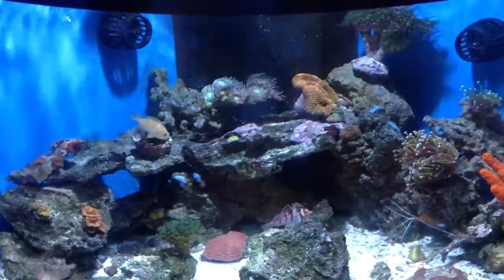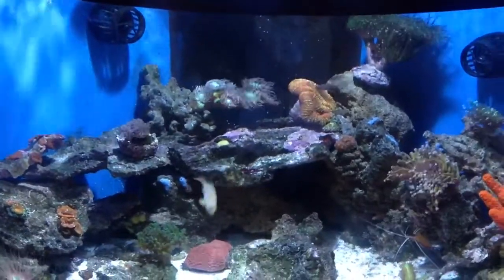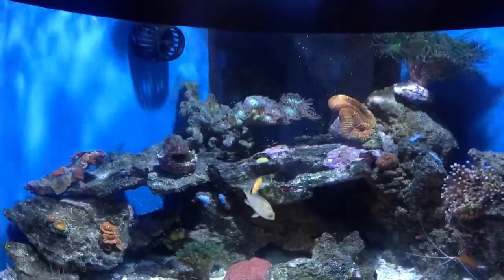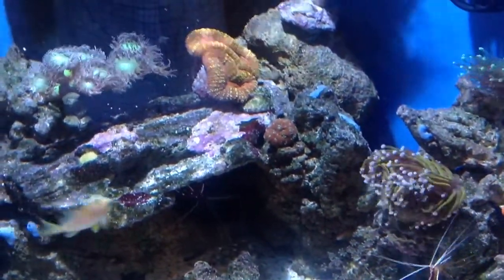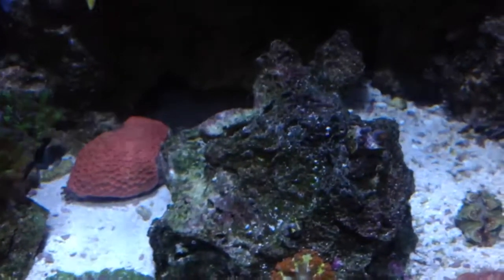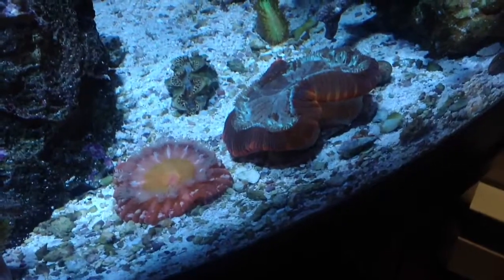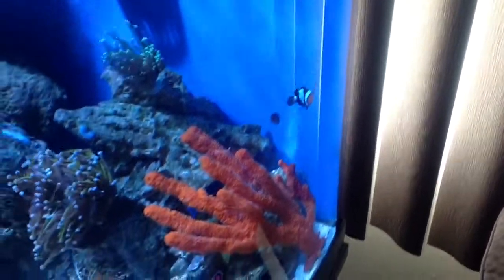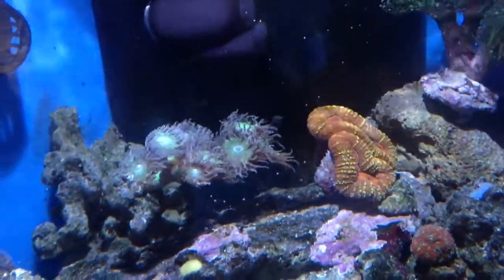54 Corner Aqueon Tank- 3rd update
This is my third video with my corner tank.